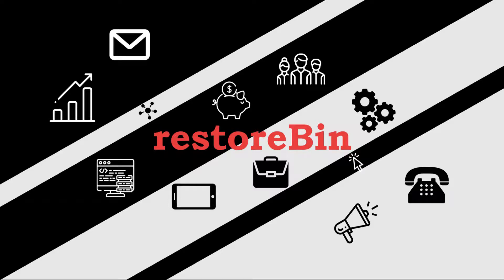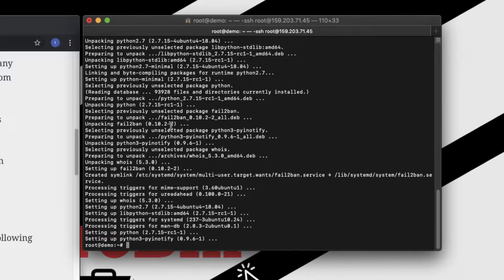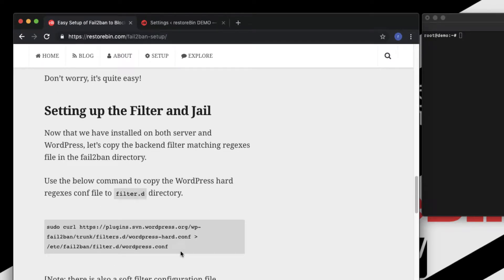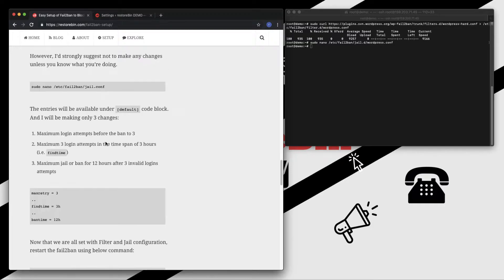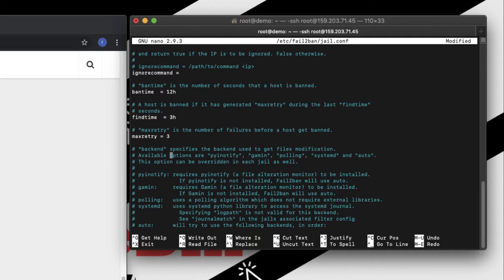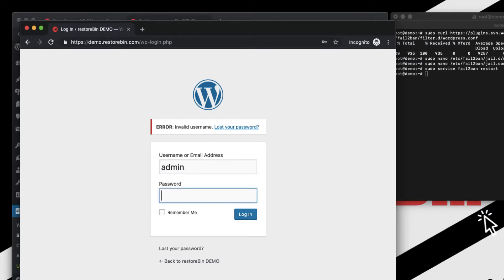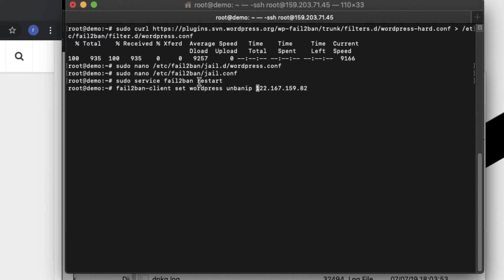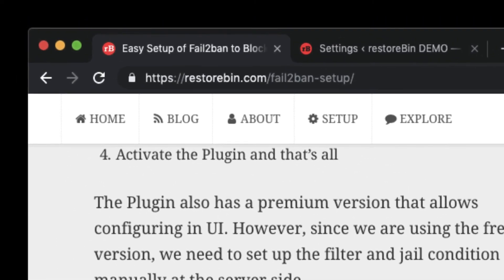Setup Fail2ban to Block WordPress Invalid Login & Brute Force Attack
Learn to set up the Fail2Ban on Ubuntu Cloud Server to jail and ban IP Address for invalid login attempts and also tackle brute-force attacks easily on WordPress using LOG_AUTH file.